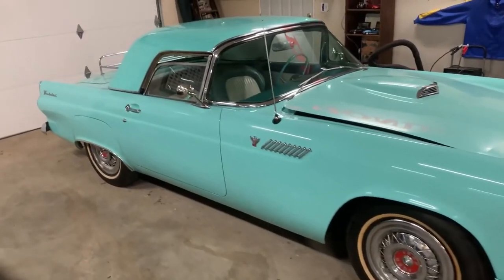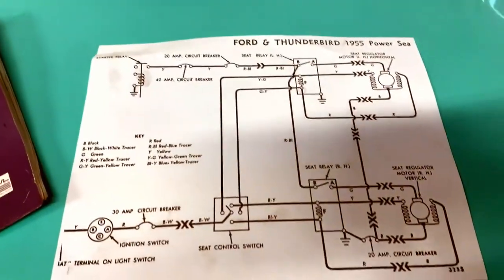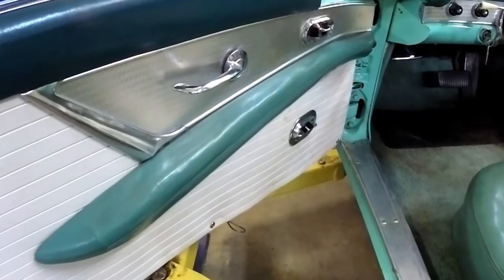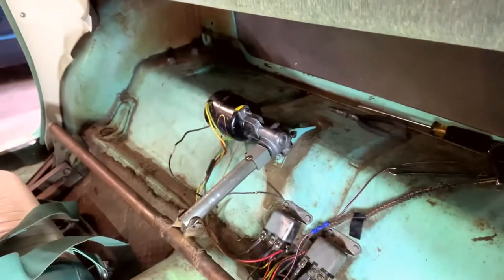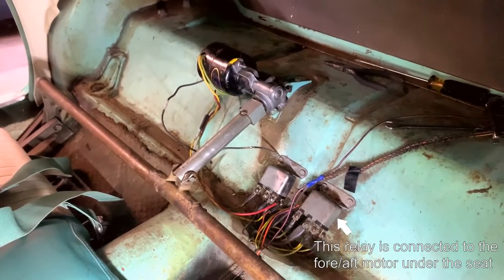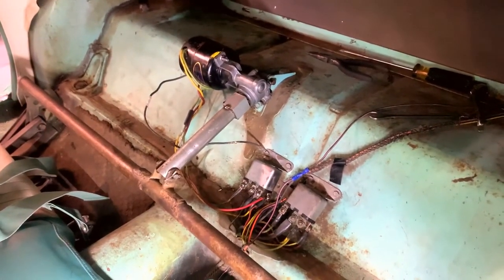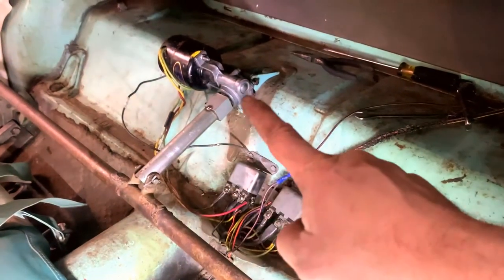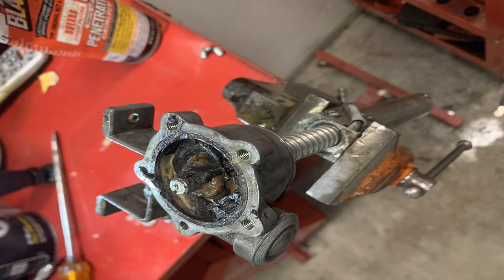1955 Ford Thunderbird Power Seat Fix [Collector Car Guru Workshop]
When it comes to classic vehicles, non-operational components can be frustrating to diagnose. Could be electrical. Could be mechanical. Could be both. The Collector Car Guru Sam Barer walks through fixing the electrical and mechanical issues that prevented the power seats on a 1955 Ford Thunderbird from working.